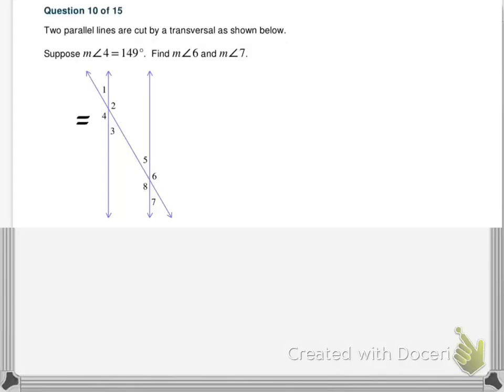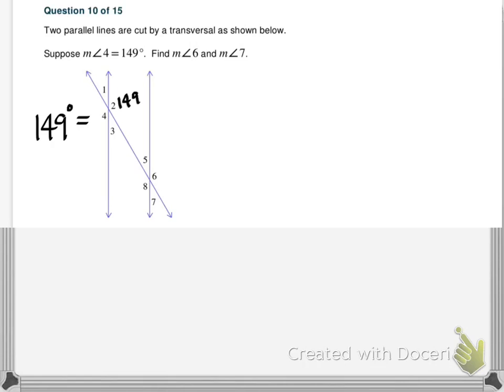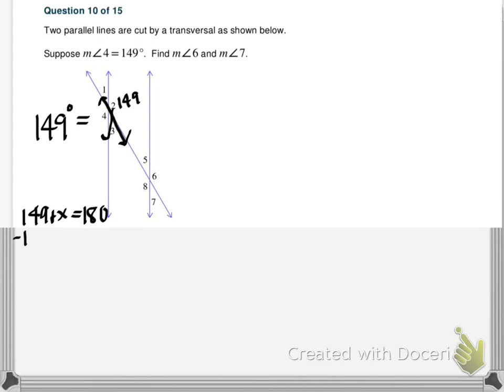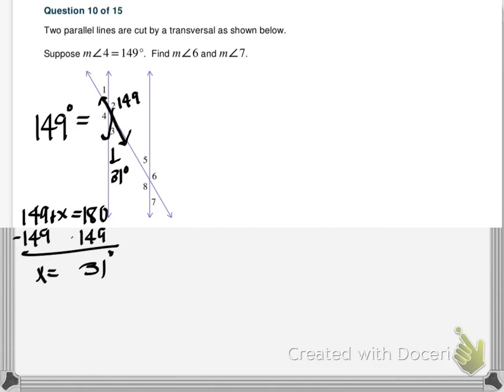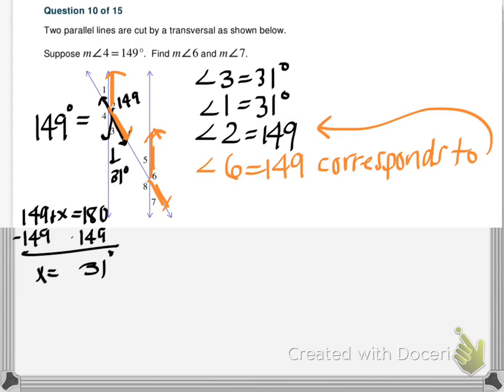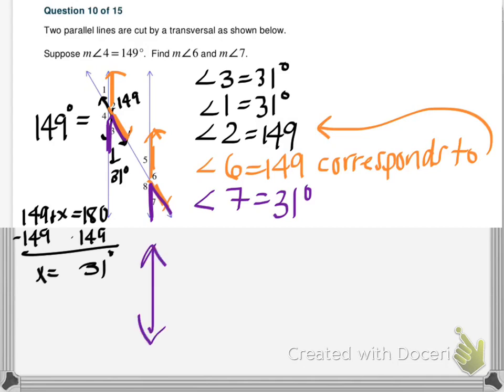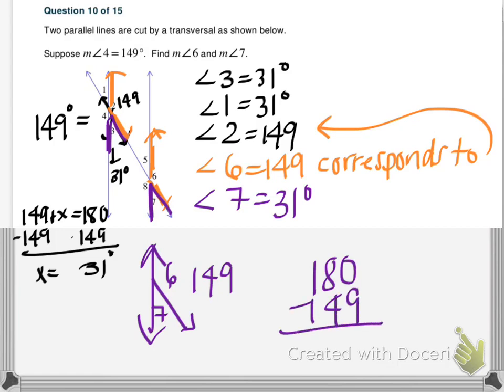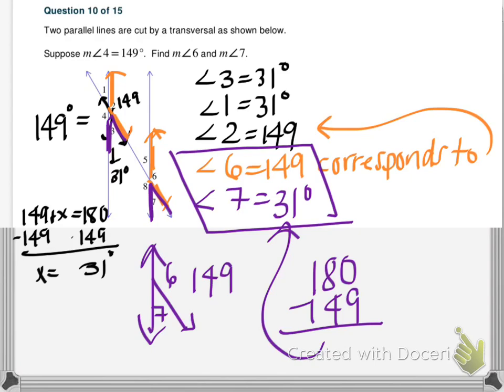4.22.2020 Angles & Equations #10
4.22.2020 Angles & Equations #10